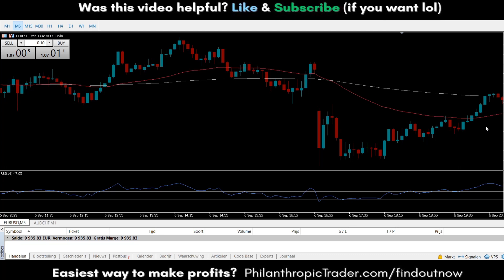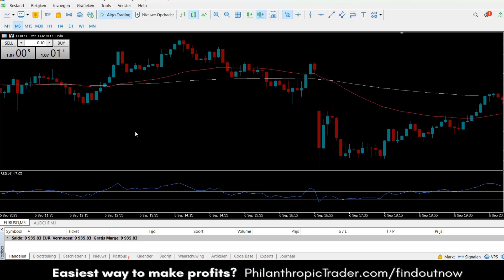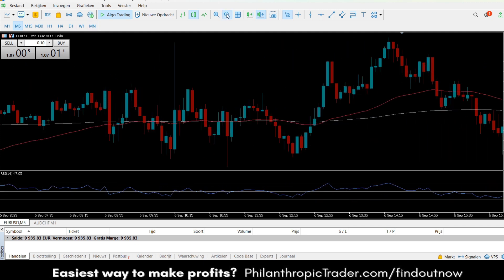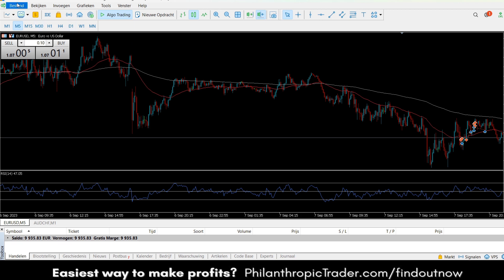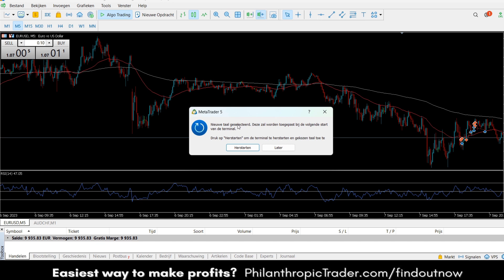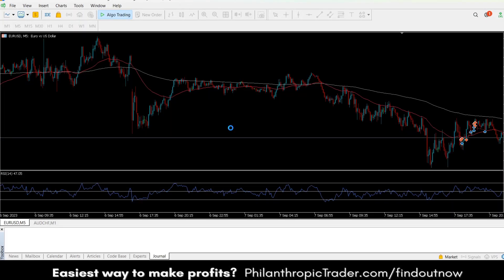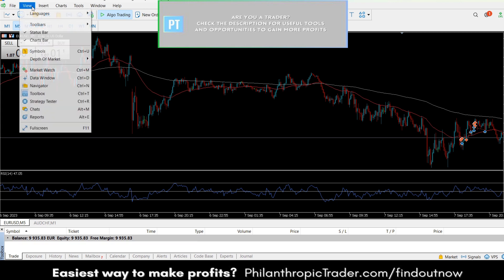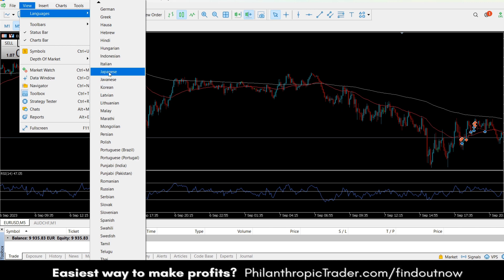How To Change The Language In MT5 Terminal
In this video, I'll show you How To Change The Language In MT5 Terminal

⍒ FREE TELEGRAM ⍒

⍒ FOREX BROKERS ⍒

Sign up for FREE with #1 Broker with really low fees, fast customer support and receive a 100% Bonus (for US and Non-US Citizens)

⍒ INVESTING ⍒

Trade now with other people's money and keep 85%-90% of the profits. Up to 300k accounts!

In this video, I'll be showing you how to change the language in the MT5 terminal. MT5 stands for MetaTrader 5. It might be annoying that the terminal is not in your preferred language. There's a really simple way to change the language in Metatrader 5 (MT5). In this video, I'll show you how.

The PhilanthropicTrader YouTube channel is the place to be if you are interested in trading videos. This Youtube channel covers topics about financial markets, forex indicators, forex robots (expert advisors), crypto, and trading strategies!

I started this channel to help and inspire people who are just starting out trading in the financial markets, in particular forex markets. I'm not another high school or college dropout, that's convincing you to purchase their overpriced courses. In fact, I graduated with a master's degree in law. It is my life goal to start several charities funded with the money I gained from financial markets. Making money is nice, but doing great things with it is even better. Join me on this mission!